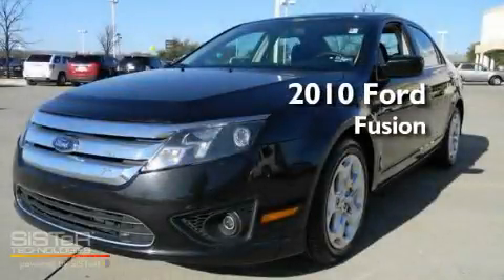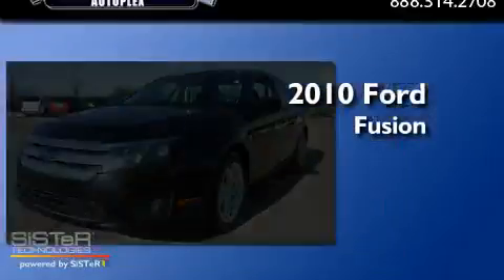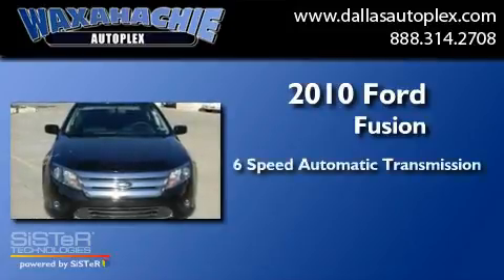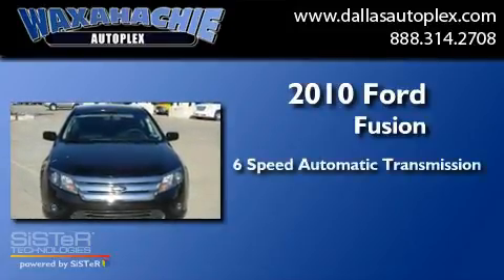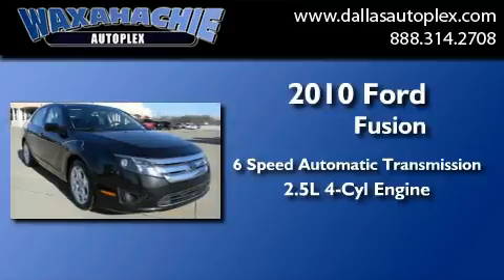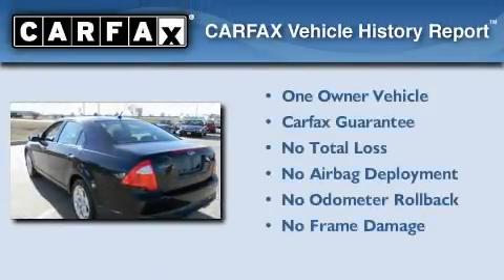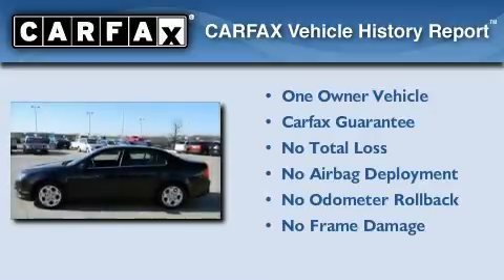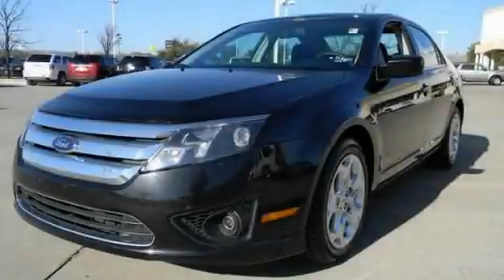2010 Ford Fusion Ennis TX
Year : 2010
 Make : Ford
 Model : Fusion
 Engine : 4-Cyl 2.5 Liter
 Trans . : 6-Spd Automatic
 Exterior : Black
 Miles : 45,483
 Interior : Black
 Stock : PF9496

 1800 W. US Highway 287 Bypass

 2010 Ford Fusion Waxahachie TX